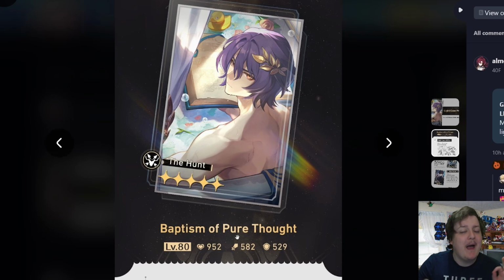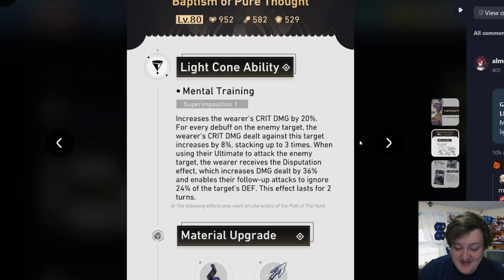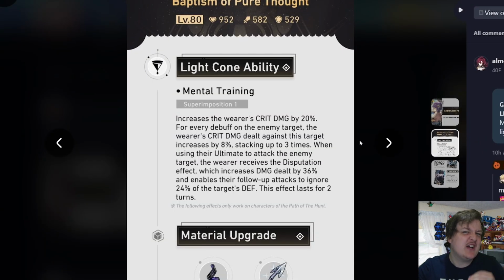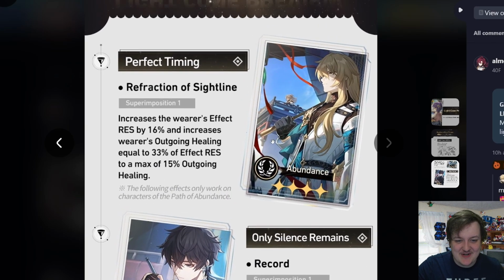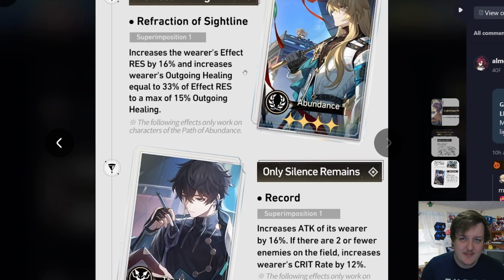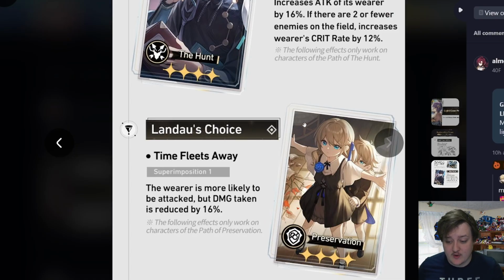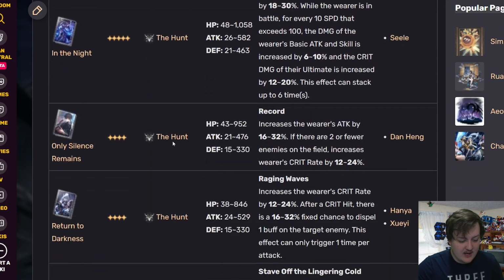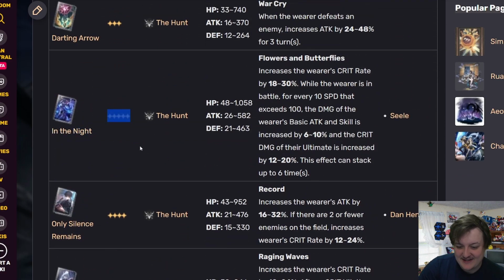Dr Ratios Light Cone IS BROKEN ! | Honkai: Star Rail